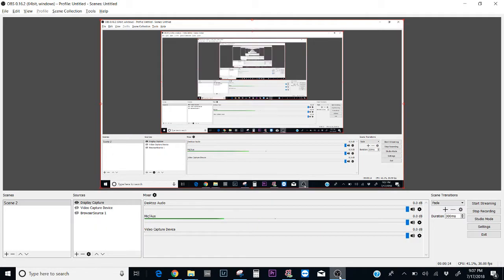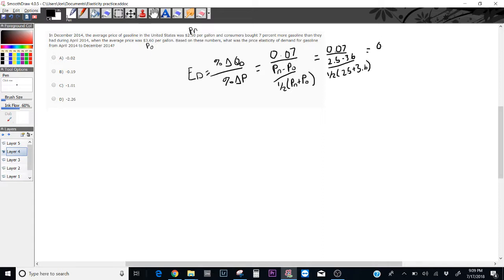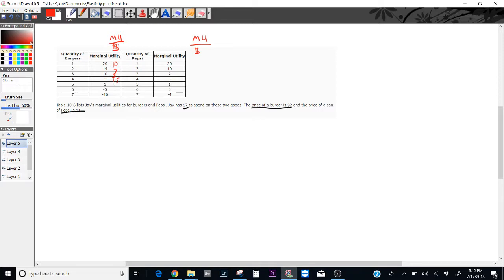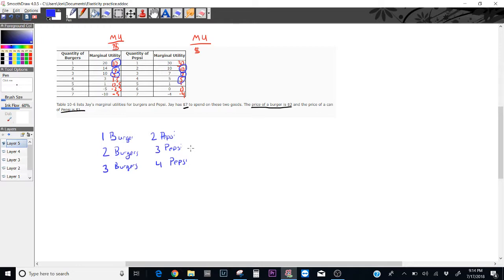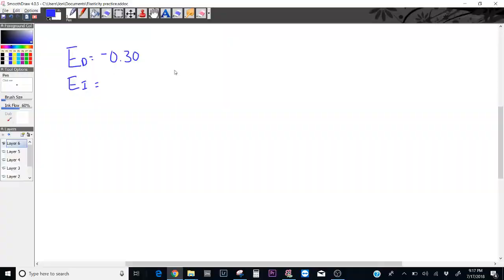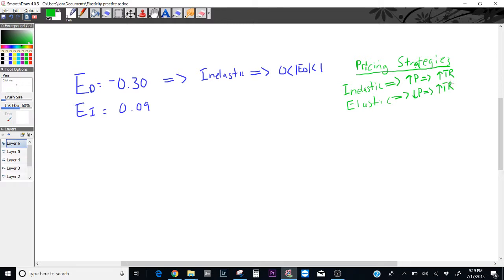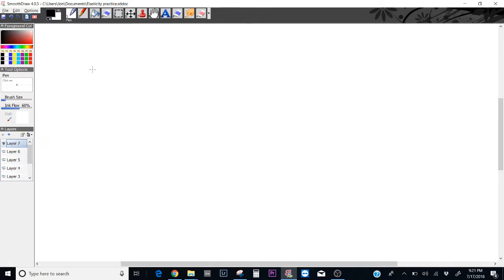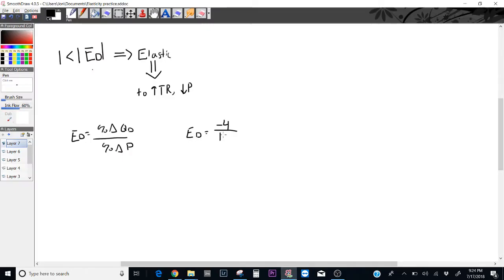Exam 2 Review Questions